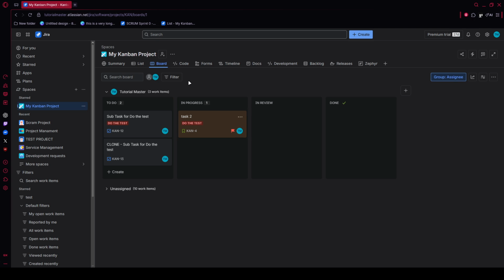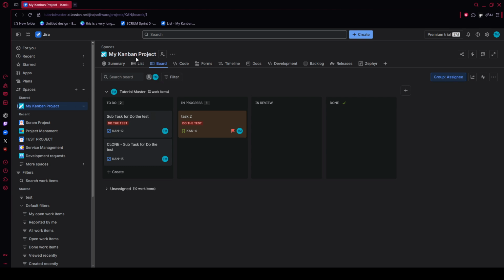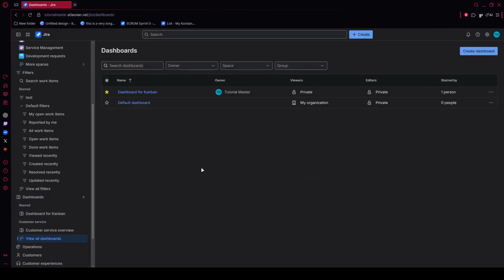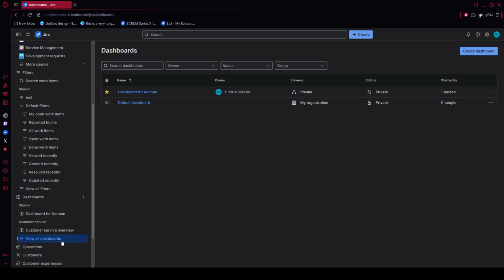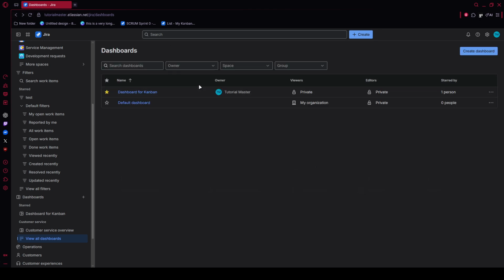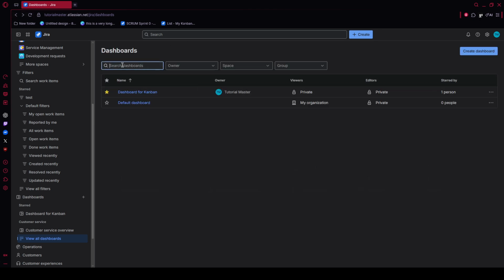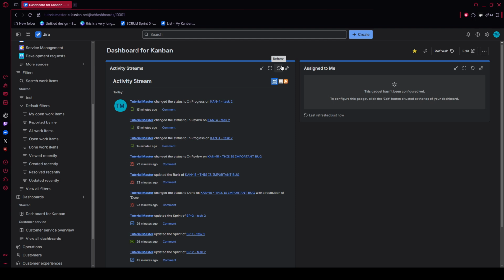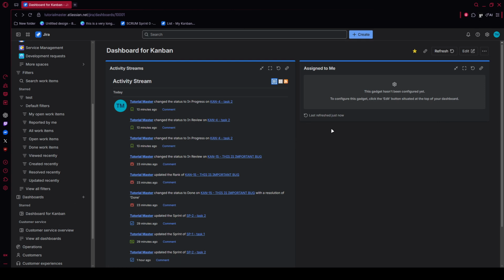How To See Dashboards In Jira [Step By Step Guide 2026]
In today's video we cover How To See Dashboards In Jira [Step By Step Guide 2026]